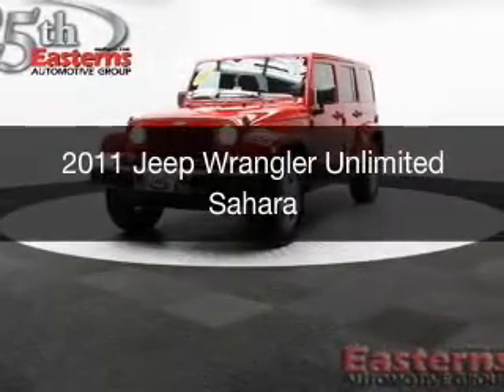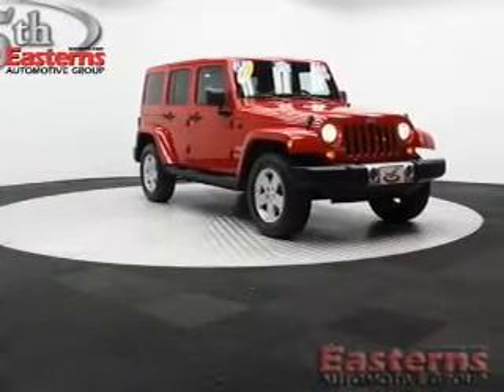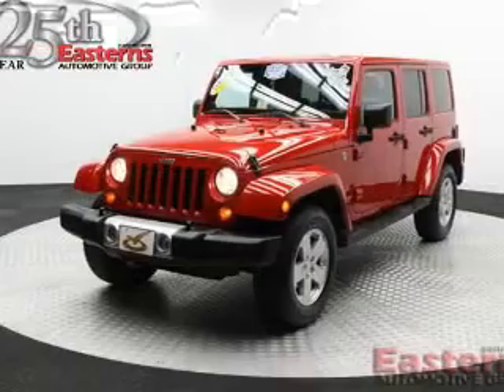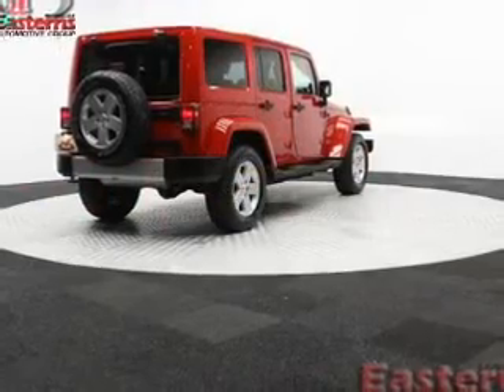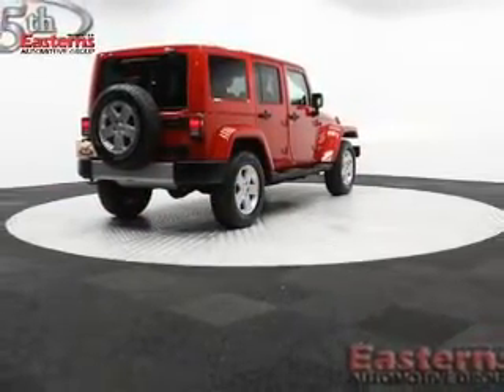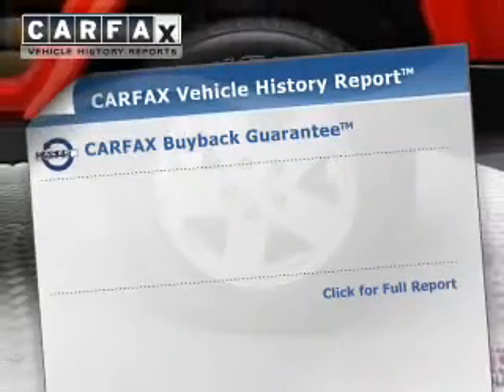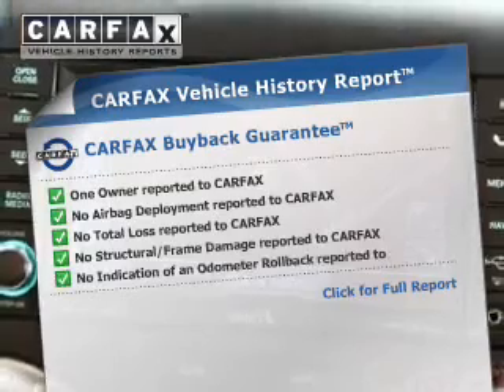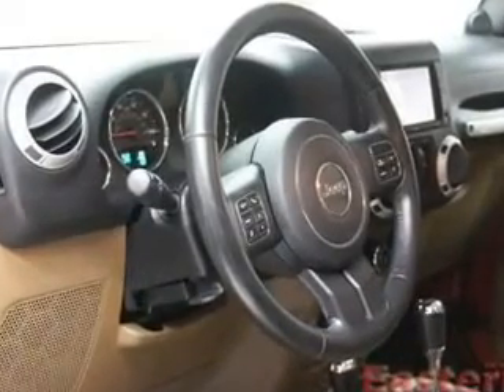2011 Jeep Wrangler Unlimited Temple Hills MD